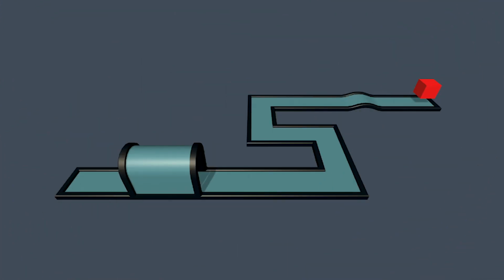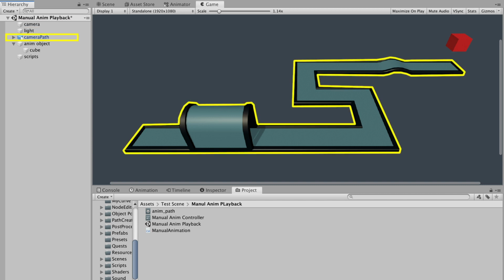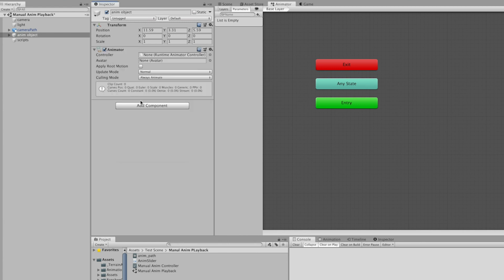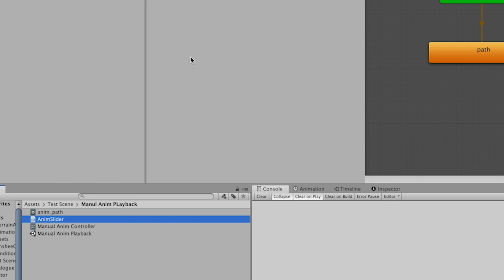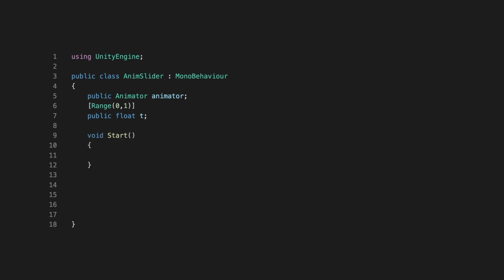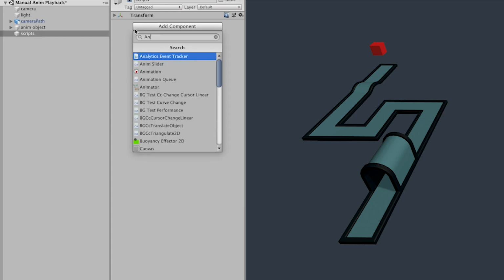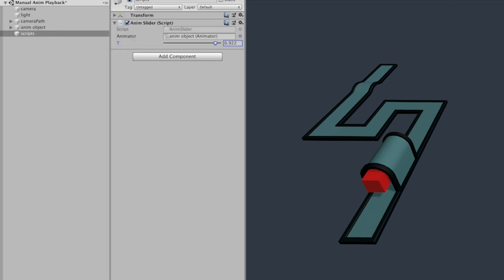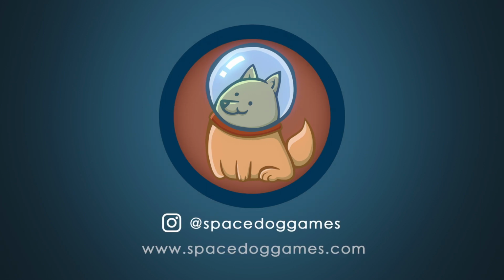How to easily control an animation clip with code (C#)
In this quick little tutorial I'll show you an easy way of controlling an animation clip with a slider from the inspector.

I use Unity 3D for my game development. I'm currently working on a story driven adventure game called Lightborn. or on my instagram account: @spacedoggames